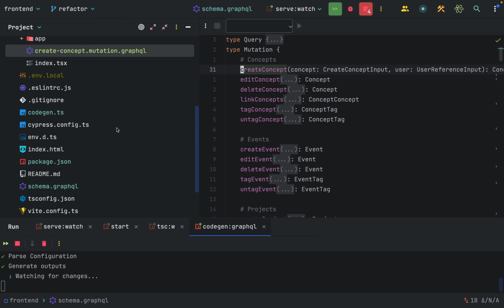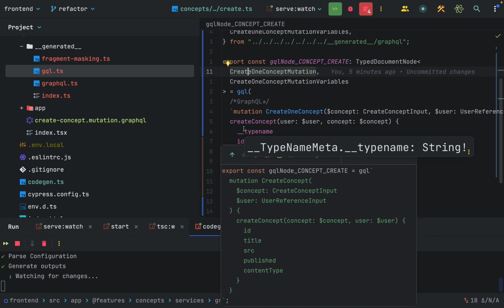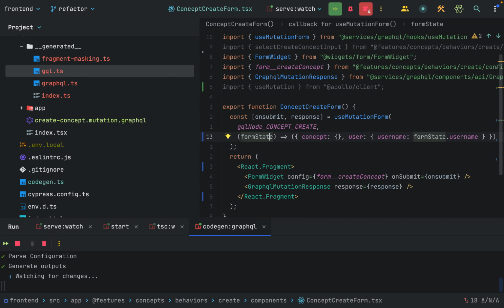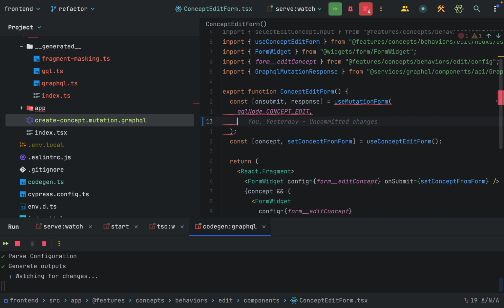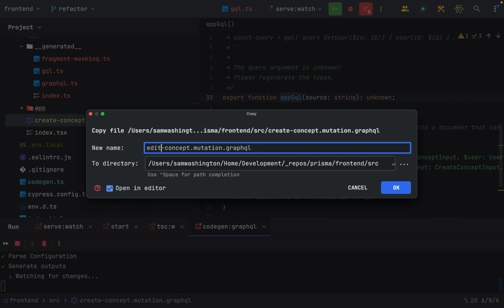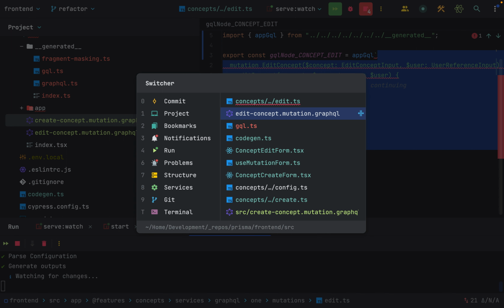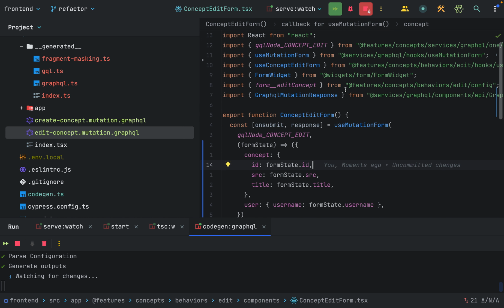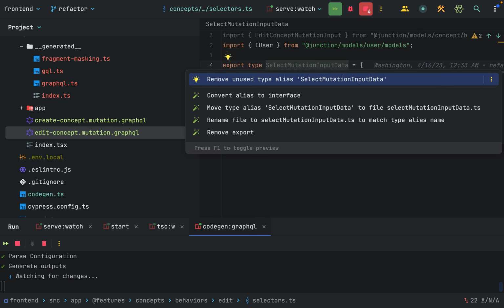Devlog | exploration session | Looking into GraphQL Codegen